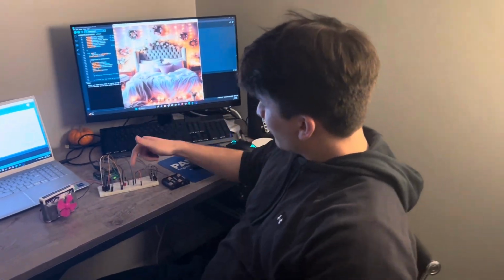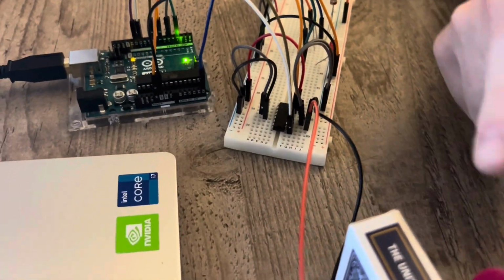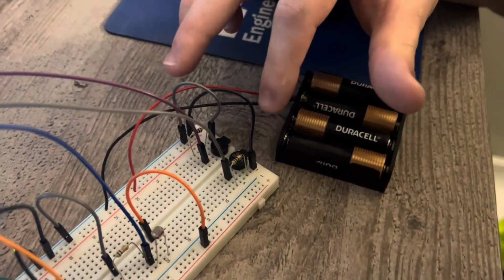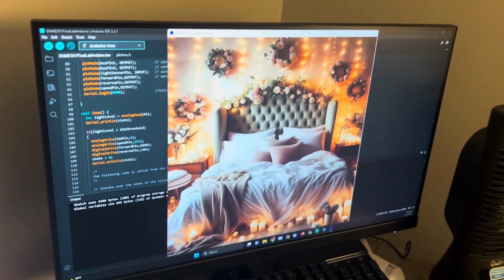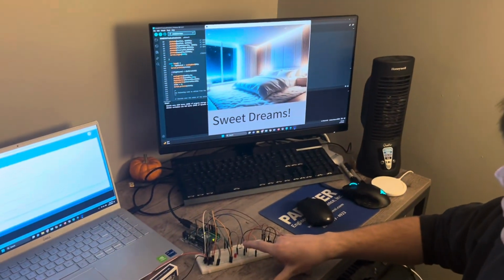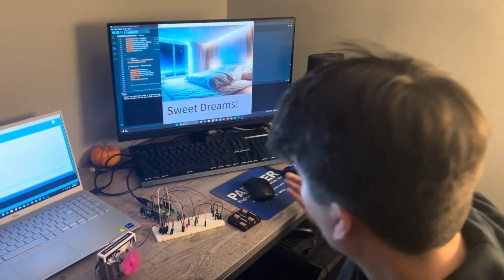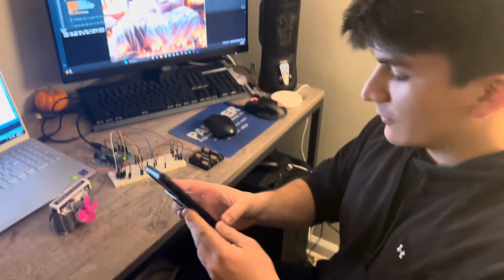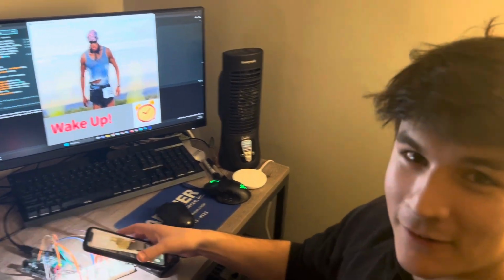ENME351 Lab 9 James Matherly